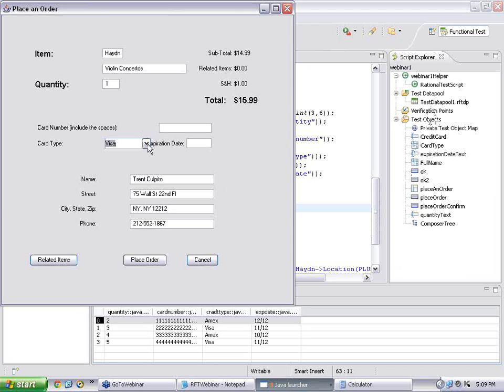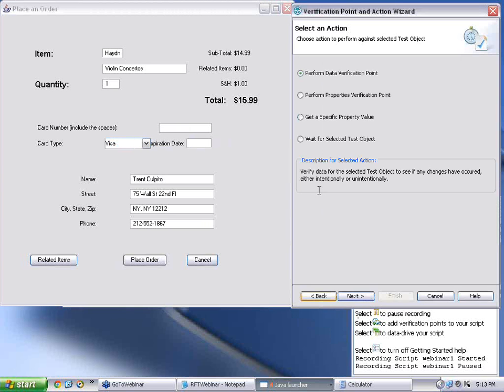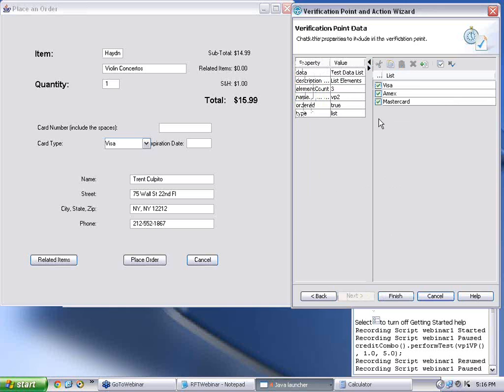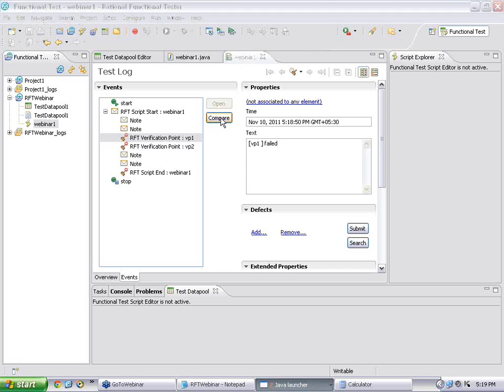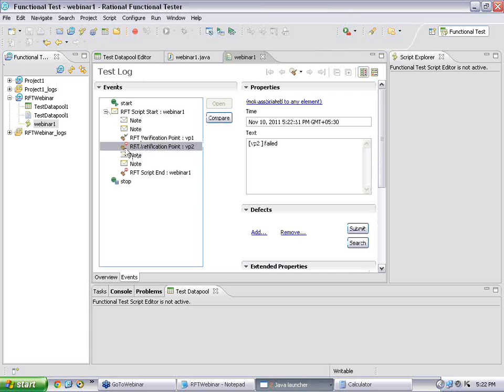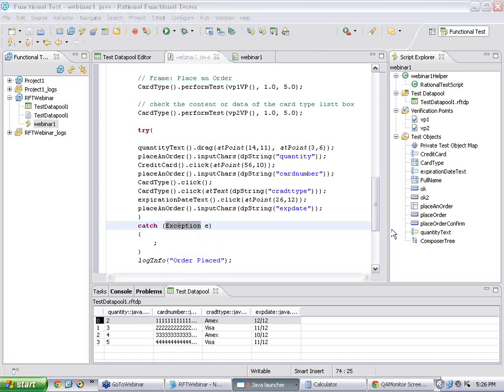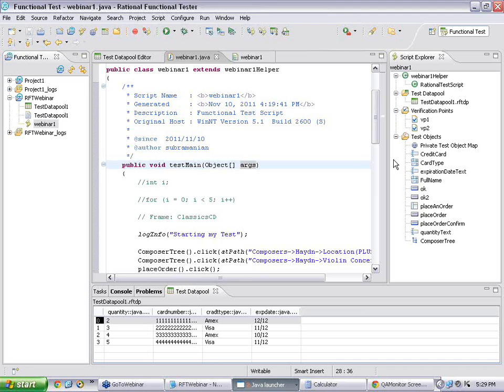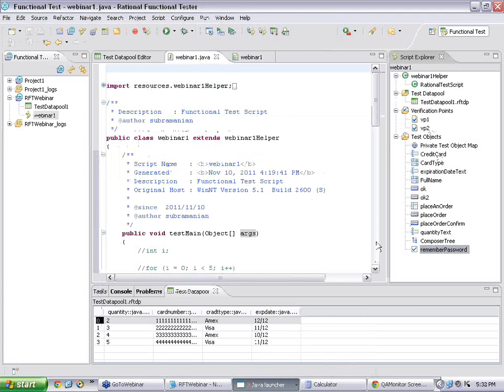IBM Rational Functional Tester - Part 4 - by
Create property verification points, create data verification points, Object recognition weights in object maps